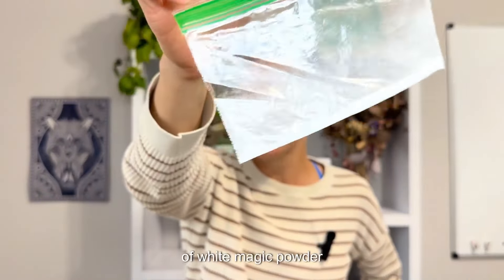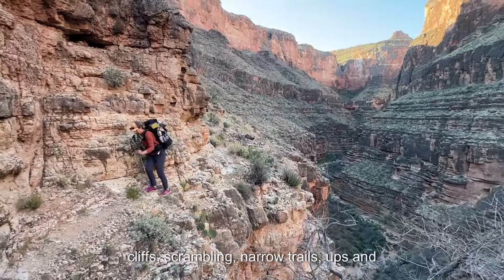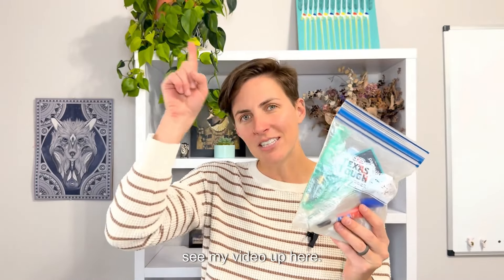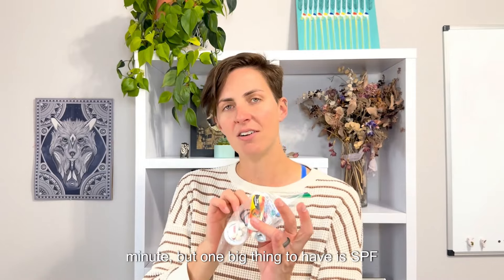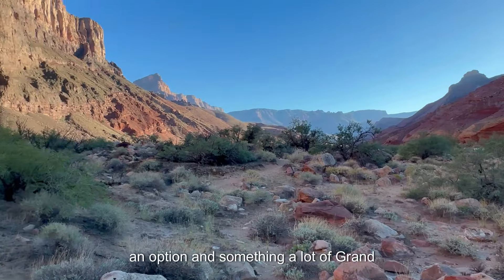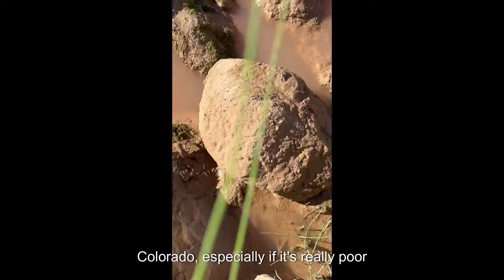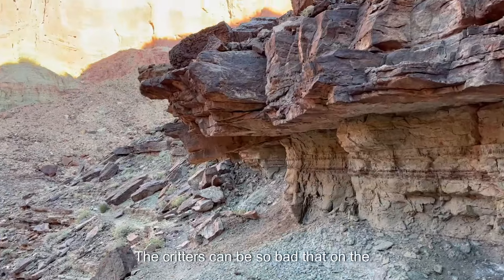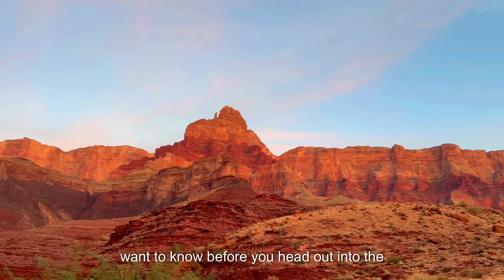Bring THIS to Backpack Safely in the Grand Canyon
Your Grand Canyon packing list will make or break your backpacking trip. Words really don’t describe what it’s like to spend a few nights below the rim.
I keep on coming back to this landscape - tackling some of the toughest trails and routes in the canyon.
But, throughout my journeys, I’ve learned that you’ve got to be prepared!
First and foremost, pack for where you’re going, not the style of backpacker you are!
This means you’re going to need to carry a few additional items to safely backpack in the Grand Canyon. Water hauls and rodent issues aren’t uncommon. And the sun can be your enemy if you’re here outside of the winter months, so come prepared with the RIGHT gear.
For reference, my pack weight typically hovers around the 40 lb mark. This INCLUDES food and water and I’ll typically carry 4 liters of water for big mileage days just to be on the safe side.
Roll an ankle far from a water source? That can spell disaster. In remote areas of the canyon (of which there are many), help is hard to come by.
Water, sun protection, and food protection are the primary things you’ll want to be specifically prepared for when backpacking in the Grand Canyon.
Be prepared! The Colorado River is SILTY! Regular water filters (sadly, especially the ultra-lightweight variety) DO CLOG!
Pack Alum or P&G Purifier Packets as a backup for water treatment while backpacking in the Grand Canyon.
For alum, you’ll need around ⅕ of a teaspoon per gallon of water. If you’re using a Sea to Summit 10L collapsable bucket, you need ½ tsp per 10L of water.
Mix vigorously and allow it to set for 5 minutes, then stir twice. It takes around 1.5 hours for the silt to settle. You can pre-mix with a liter of water beforehand for faster results (I haven’t personally tried this).
For the P&G product, dump the packet into 10L of water, stir, let it sit and it should settle in 30 minutes. I run that through a filter again just to ensure that the grit is all out, but technically the water is purified as well with the packet.
See the pinned comment for specific products I have relied on and recommend in the canyon.

✨ Additional Resources ✨

You MUST have a permit to backpack in the Grand Canyon, here are the details:
Permits can be a littttttle confusing if you’re not used to the system.
My advice? For popular routes, enter the lottery. You’ll likely get AN itinerary this way (may not be your first choice). If you’re doing something that’s not typical in the canyon, you must speak with a ranger. In my experience, this process is very simple. Rangers want to know what your experience level is and what you are doing. You’ll get a timeslot to call a special number when you enter the lottery and get your result.

Grand Canyon hikes you’ll want to put on your bucket list

✨About the Photos and Video:
Transparency is important to me when it comes to photography. There is Instagram and there is reality. And you should be inspired by BOTH.

I intentionally use photos and videos that have been edited for color and lighting, and ones that haven’t.

I took all the photos and videos you see of the Grand Canyon. I rarely edit other people out of photos (and I would make a note here if I did!).

✨Time stamps:

00:00 - intro
00:21 - How to pack for backpacking in the Grand Canyon
01:14 - Do you need to carry a permit? A
01:19 - Does a GPS work in the Grand Canyon?
02:13 - What to pack for going to the bathroom
03:21 - Emergency kit must-haves
03:44 - Getting your period while backpacking in the Grand Canyon
04:15 - How to keep your stuff sand-free without adding any weight
04:41 - Do I need hiking poles to backpack in the Grand Canyon?
05:17 - How to plan for day trips in the Grand Canyon
05:44 - Protecting your feet while backpacking in the Grand Canyon
06:37 - What sleep system is best in the Grand Canyon?
07:03 - Sun protection hacks for the Grand Canyon - essential backpacking gear
07:57 - The secret hack for water in the Grand Canyon
09:39 - Pack this one item to protect your food in the Grand Canyon
10:34 - The one thing to bring to ensure you’re comfortable backpacking in the Grand Canyon